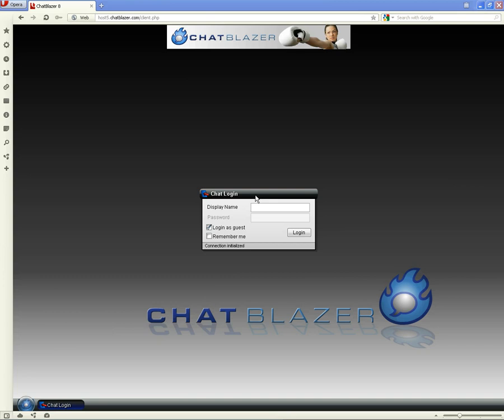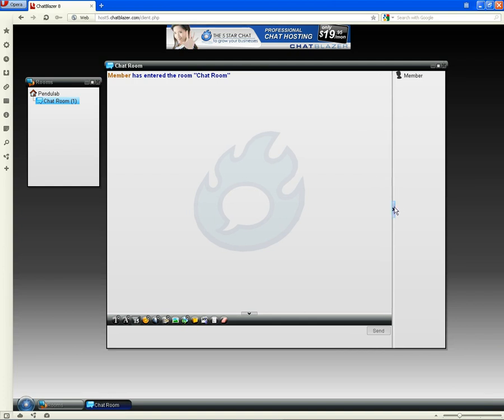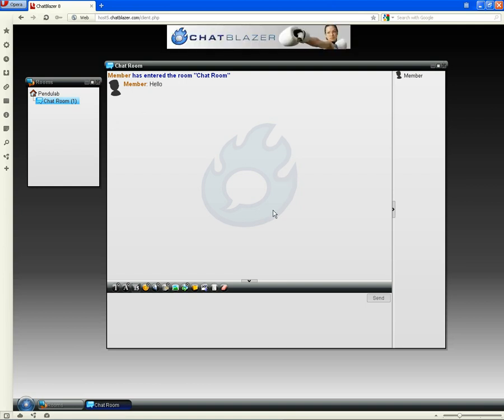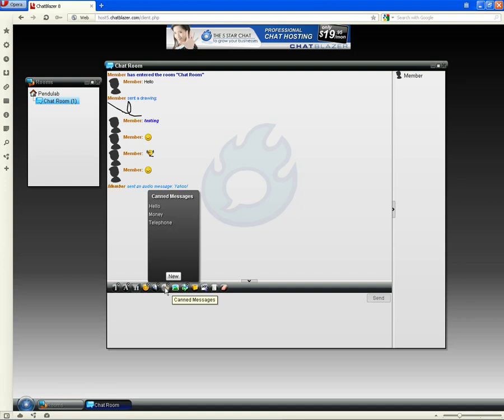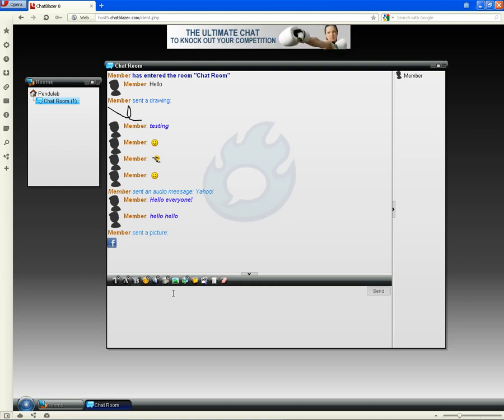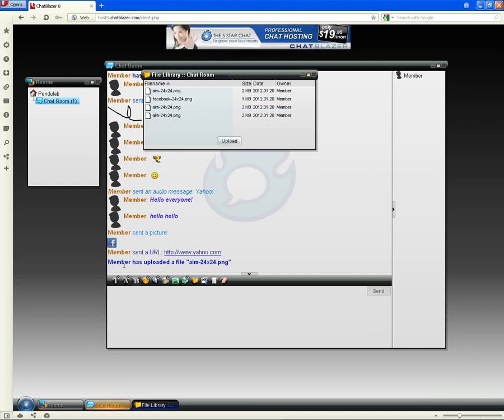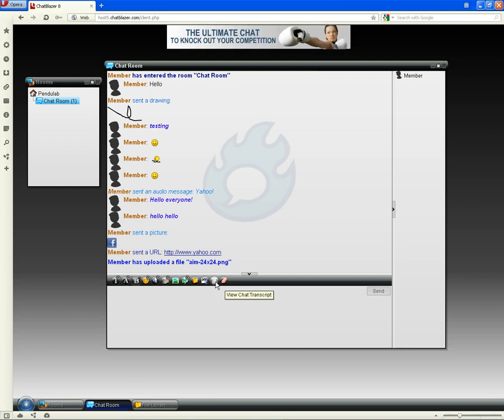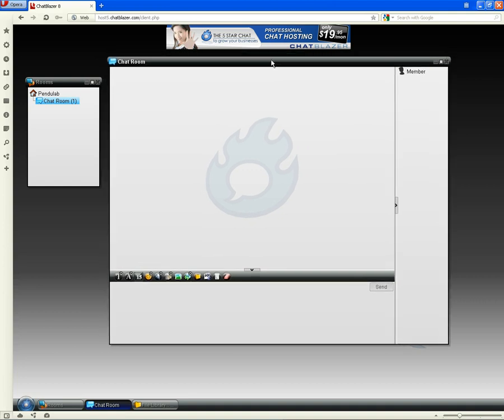1A - ChatBlazer Webinar - General Usage - Beginner - Chat Client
ChatBlazer webinar covers basic functionality of the chat client for general usage.  Simple features that are commonly used are demonstrated for chat users at the beginner level.